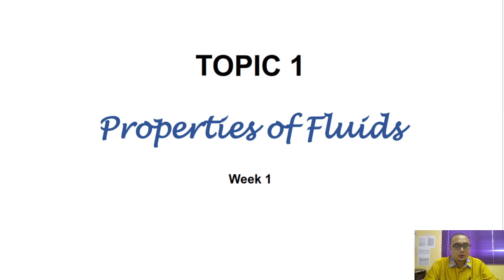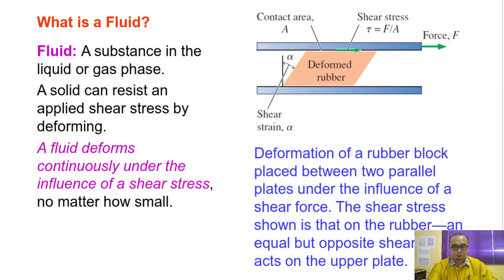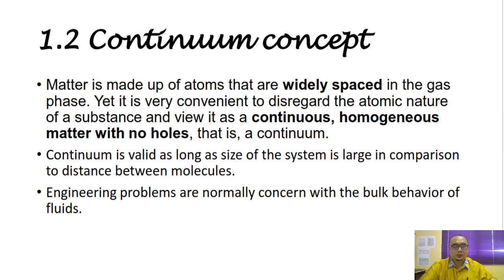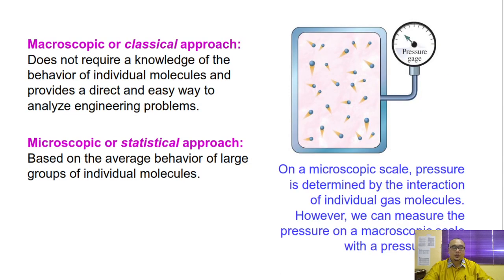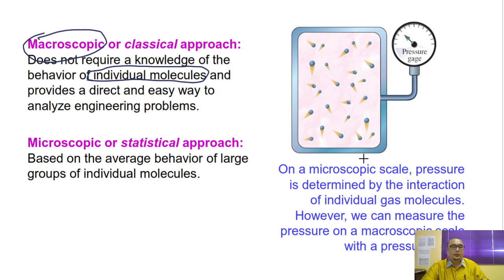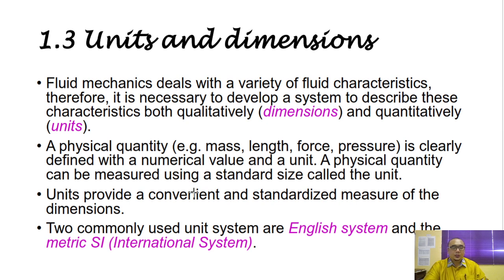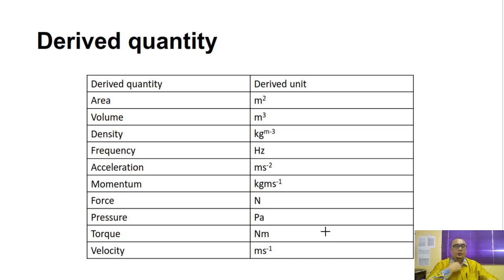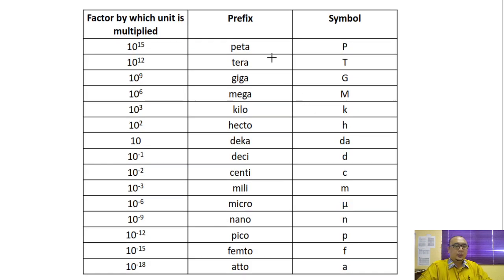Week 1 - Topic 1 - Properties of Fluids